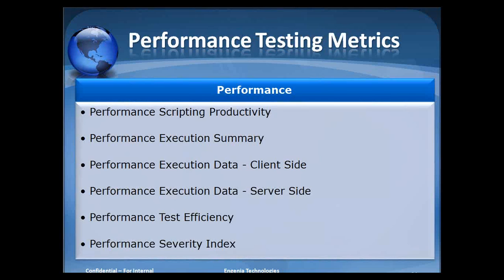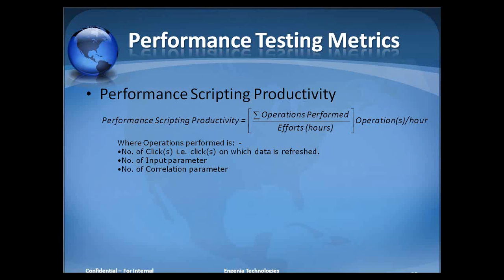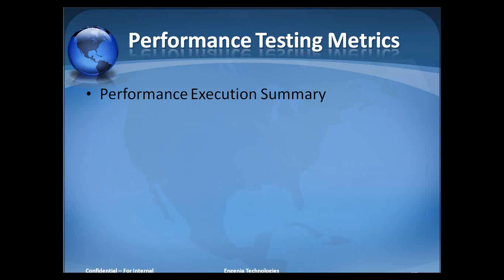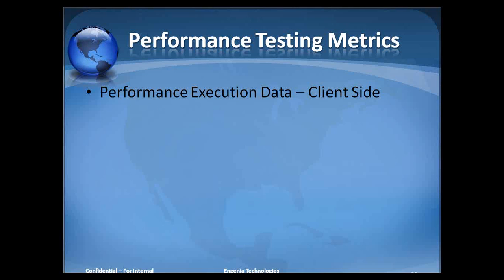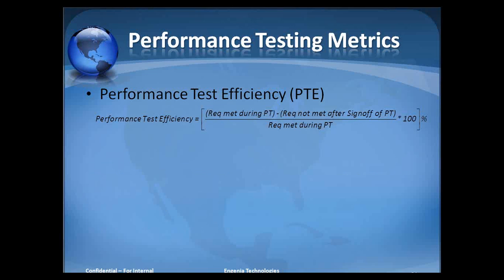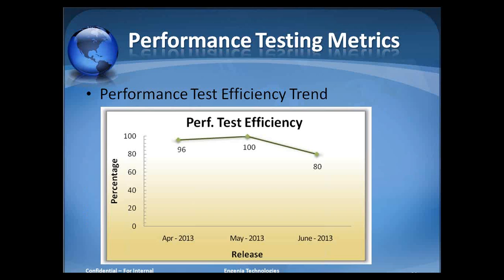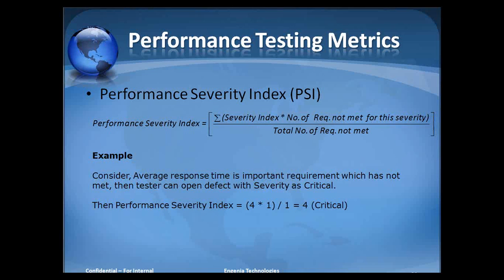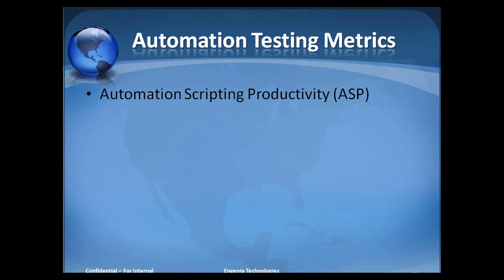Copy of Importance of Metrics in Software Testing